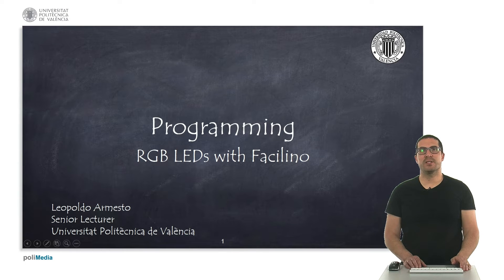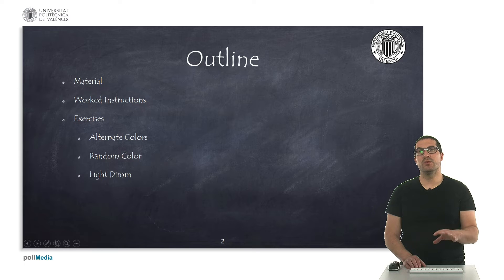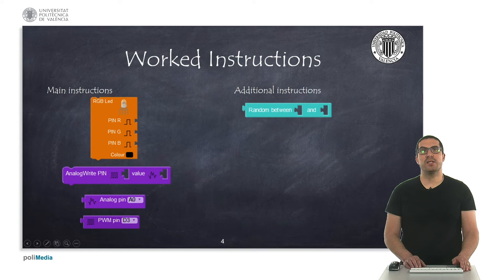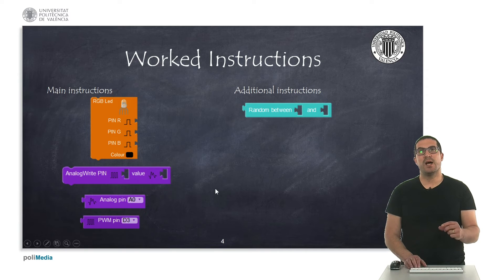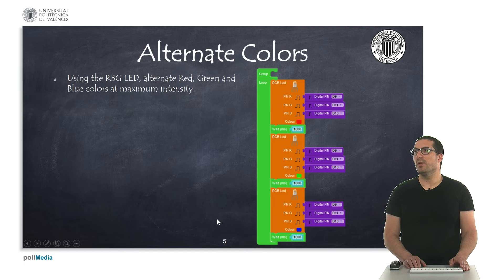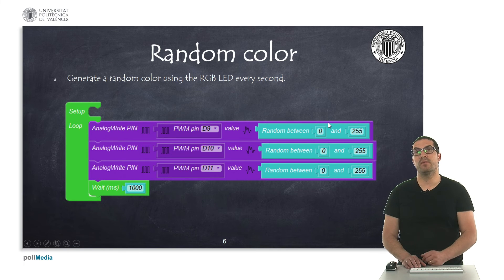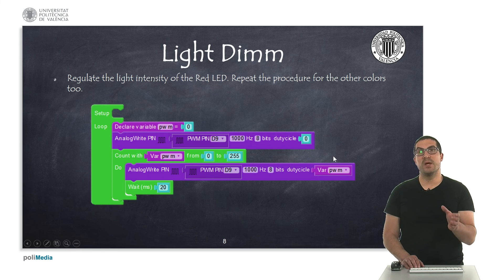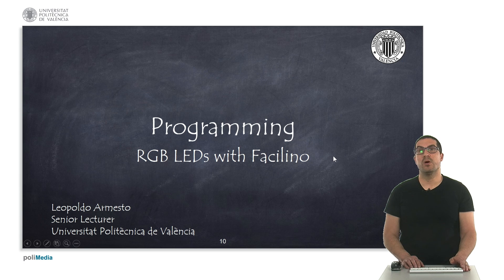Programming. RGB LEDs with Facilino| UPV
Título: Programming. RGB LEDs with Facilino

Descripción: In this video, we introduce RGB instructions for RGB LEDs with Facilino Armesto Ángel, L. (2019). Programming. RGB LEDs with Facilino.

Descripción automática: In this video, provides an instructional guide on using RGB LED instructions with Facilino. He starts with an outline, detailing an introduction to the materials used, the instructions that will be covered in the tutorial, and three practical examples.

The presentation uses a board and an Arduino multisensor shield. focuses on instructions for setting pin numbers for RGB LEDs, generating Pulse Width Modulation (PWM) signals for variable light intensity, and incorporating randomness for color variation.

In the first example, he demonstrates changing an LED's color by selecting a color in the Facilino interface and adjusting the intensity using analog signals on the red, green, and blue channels. The second example involves generating a random color every second, while the last example exhibits light dimming on a single color (red) by increasing intensity in a loop from 0 to 255, making it gradually brighter.

The tutorial is concluded with emphasizing the use of the analog write instruction to control an RGB LED's intensity with Facilino.

Autor/a: Armesto Ángel Leopoldo